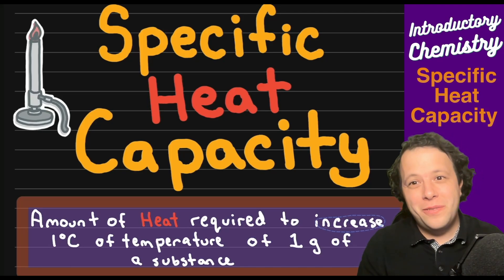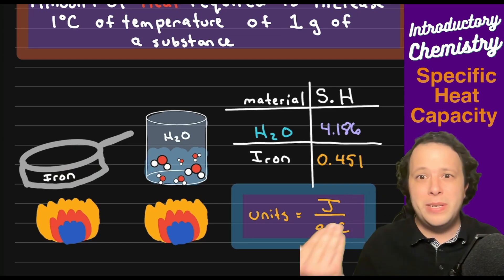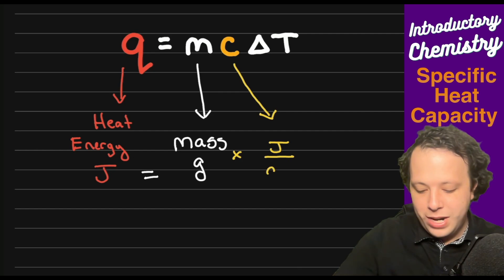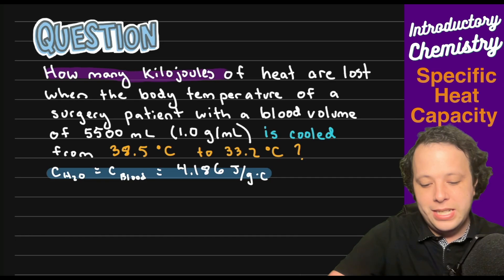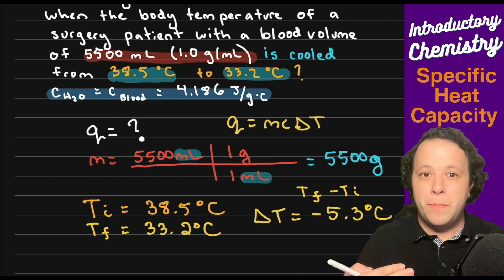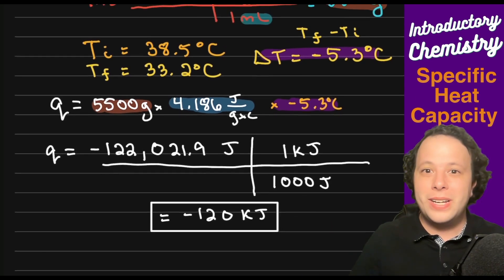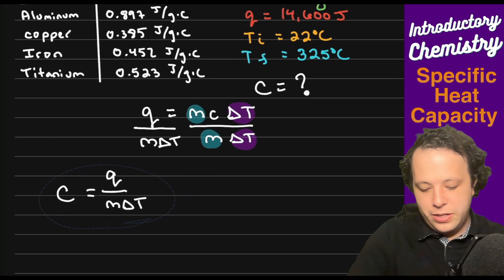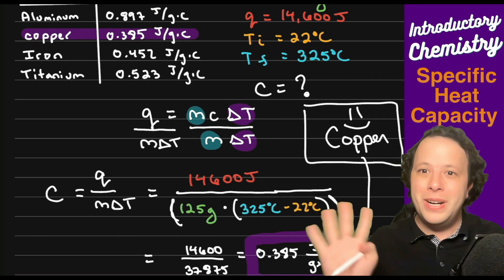Specific Heat Capacity and the Two Types of Problems You Will See!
In this video, we will go over what specific heat is, which is the amount of energy or heat needed to raise the temperature 1 degree celsius for every 1 gram of substance. We will go through the two most common types of exam and homework style problems you will see. The first one being how to calculate heat using the q=mcT equation (mcAT). The other on how to identify the identify of an unknown metal by rearranging the mcAT equation and solving for specific heat (c) in our  practice problems.

0:00 What is specific heat and when will we see it?
3:22 What is q=mcT or the mcAT equation
5:33 2 most common exam and hw problems
6:34 Solving for Heat (q) using specific heat
11:44 Finding the identify of an unknown metal